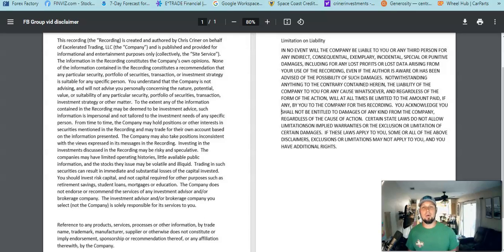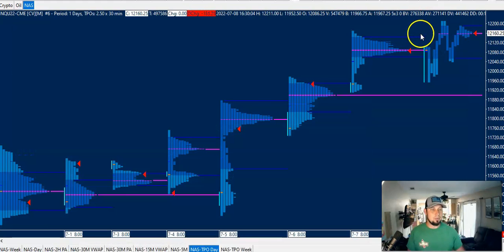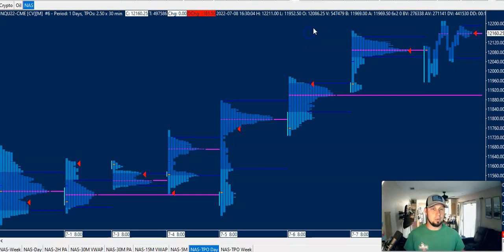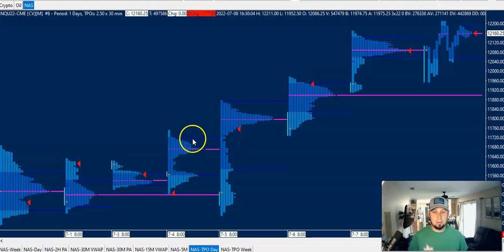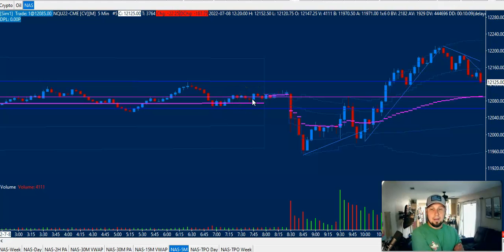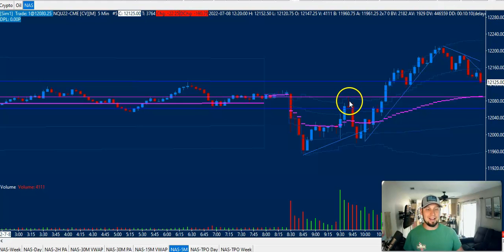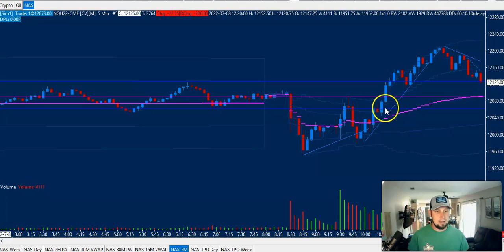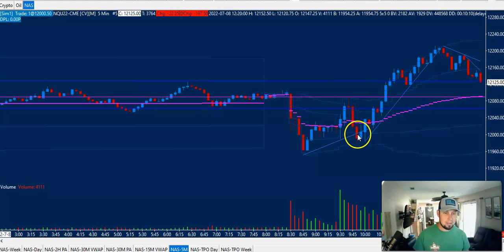Entry & Stop Placement Using Value & Price Action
7.11.22 Excelerated Weekly Training.  Today we will be discussing how to go about advantageous entry and stop placement, by being patient and waiting for the trades to come to us.  As well as a couple momentum entries that require a bit more flexibility.